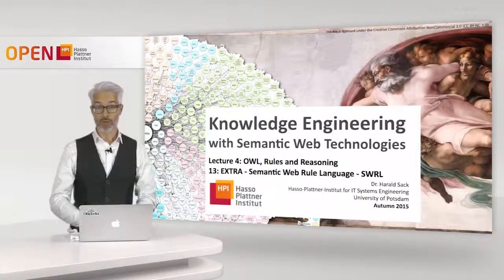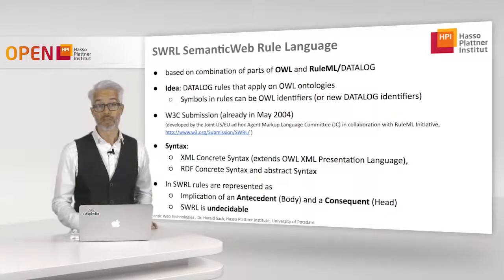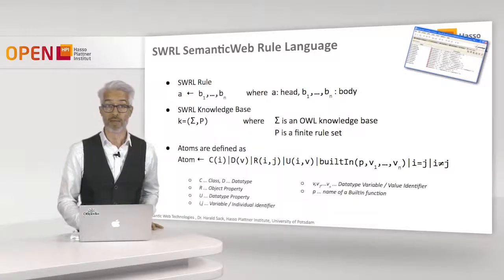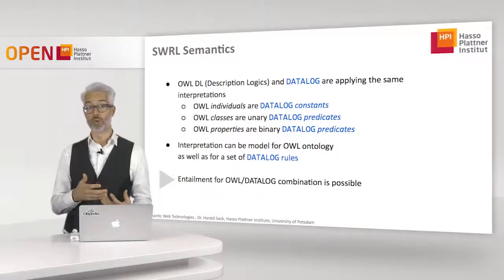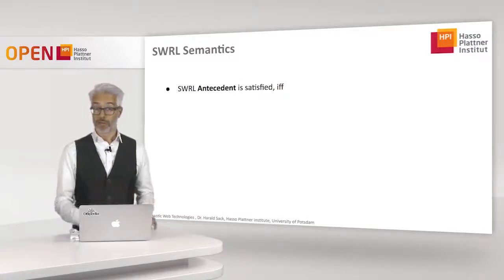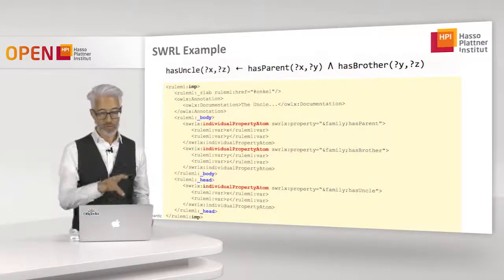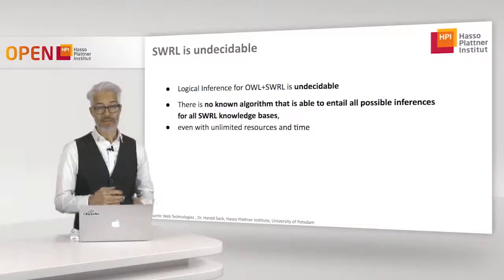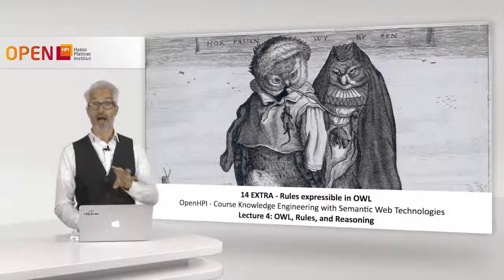4.13 EXTRA: SWRL Semantic Web Rule Language